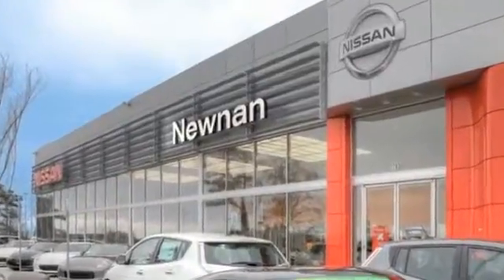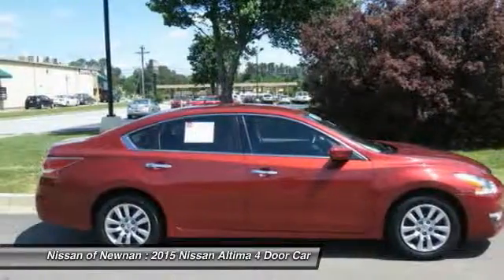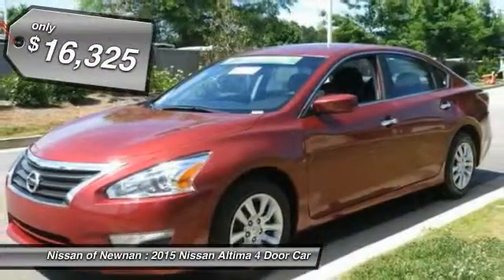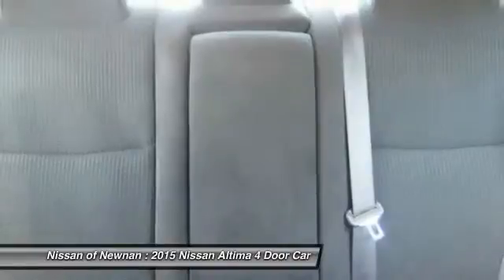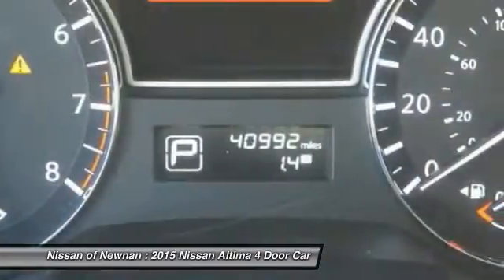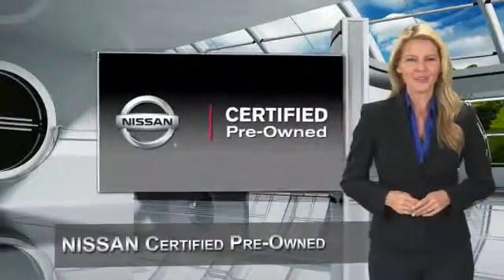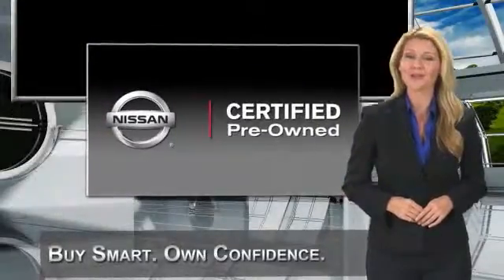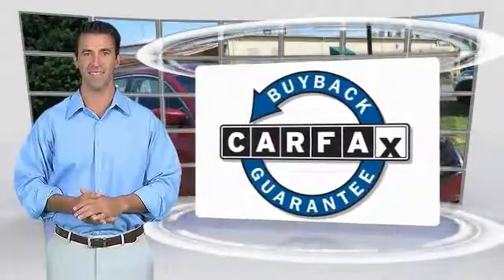2015 Nissan Altima Newnan GA U0583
2015 Nissan Altima

Pick up this Cayenne Red 2015 Nissan Altima, available today at Nissan of Newnan. Featuring Automatic transmission, it has 40961 miles. This could be the one you've been searching for.